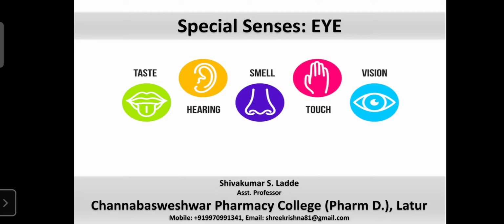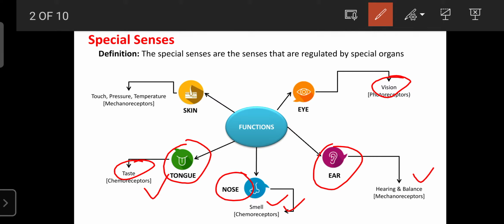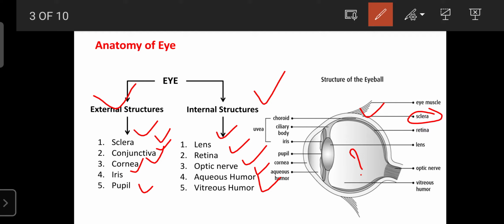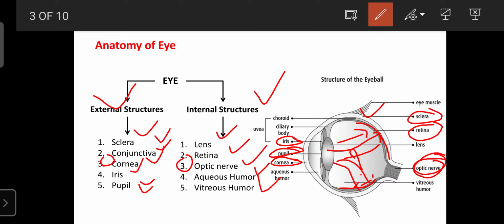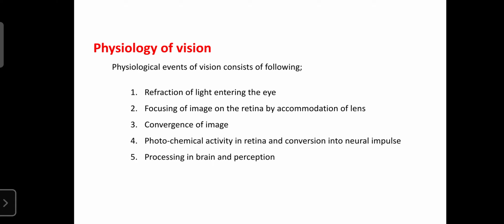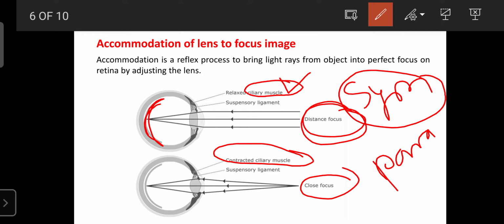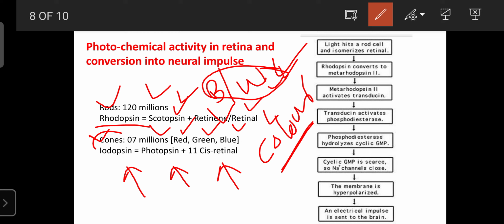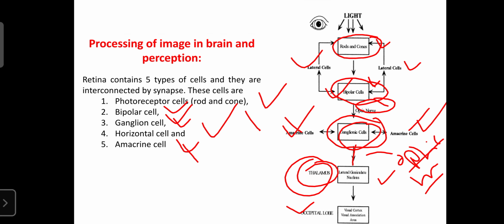61_Anatomy and Physiology of Eye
This video tutorial is prepared for pharmacy and paramedical students and it contains about Anatomy and Physiology of Eye